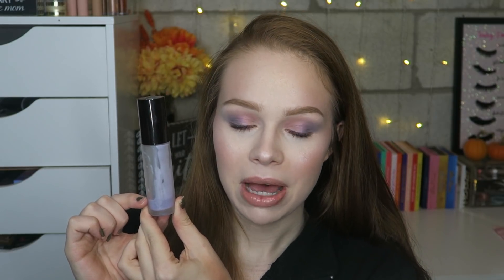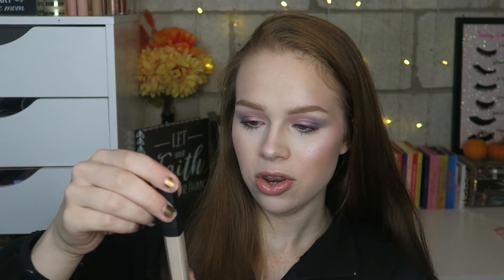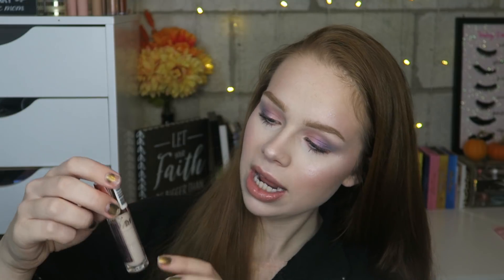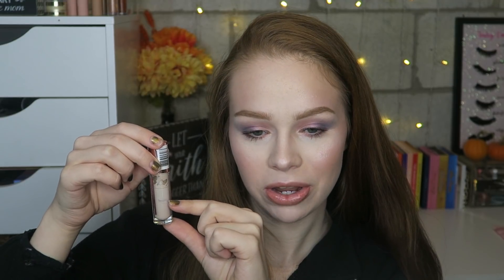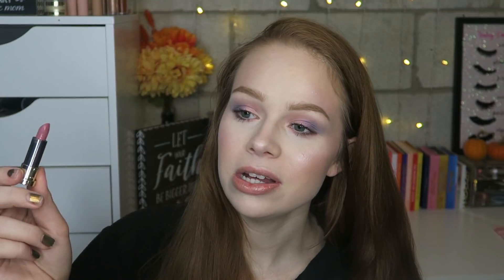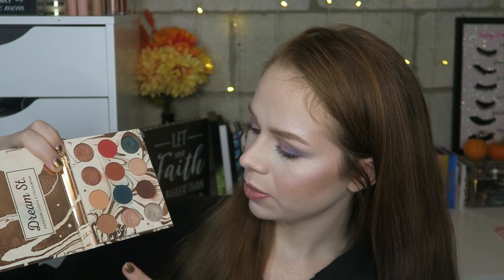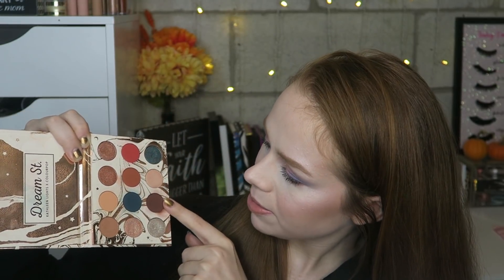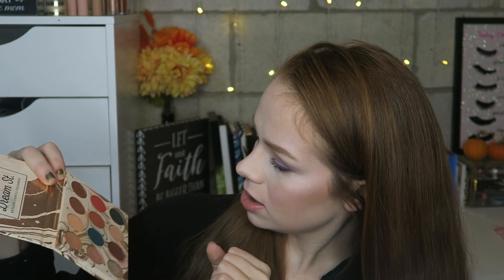Nine by New Years Intro | Project Pan Collab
P R O D U C T S
Becca First Light Priming Filter
L’Oréal True Match Lumi W1-2
Nars Concealer Chantilly
Makeup Up Revolution Concealer C1
Elf Undereye Powder
Wet N Wild Setting Spray
Urban Decay Backtalk
Sol De Jeniero Lip Butter** I received this product complimentary from Sol de Janeiro.
Colourpop Dream St Palette

I'm twenty-one.

Canon G7X

Upload schedule?

amy.lovesmakeup